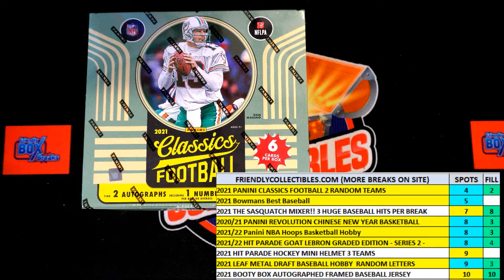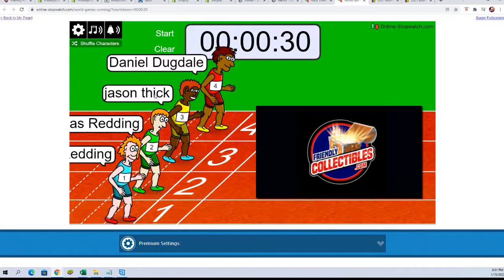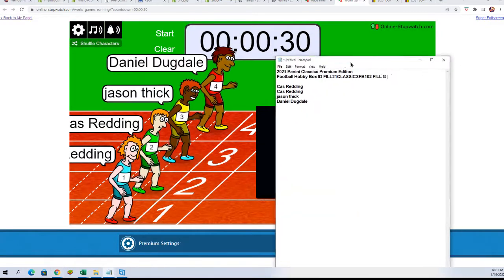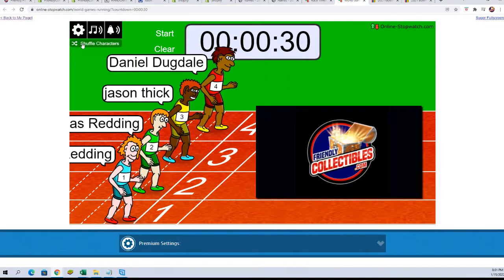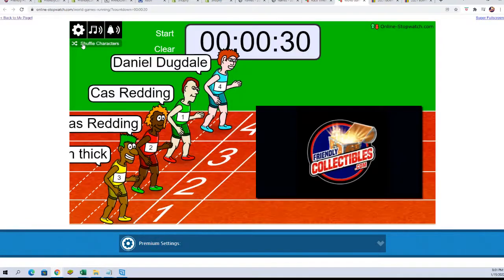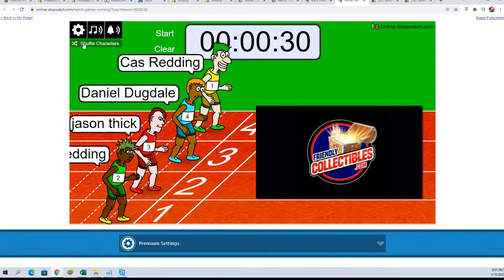2021 Panini Classics Premium Edition Football FILLER G ID FILL21CLASSICSFB102